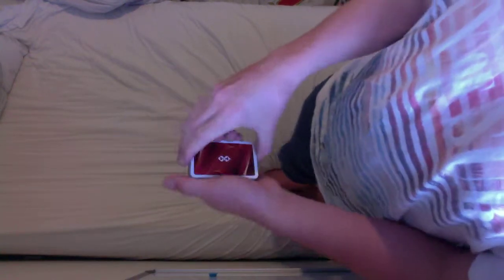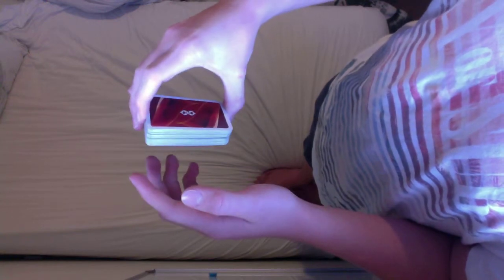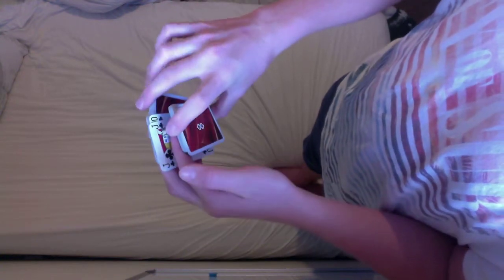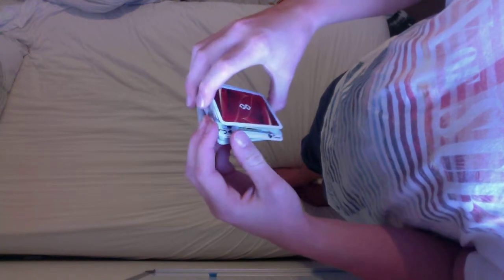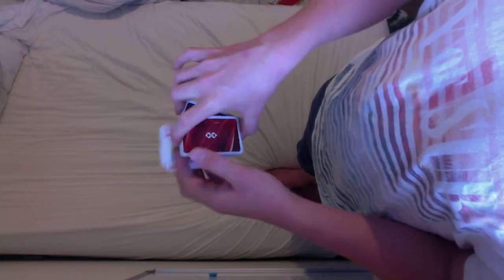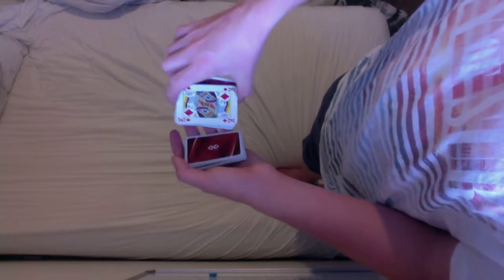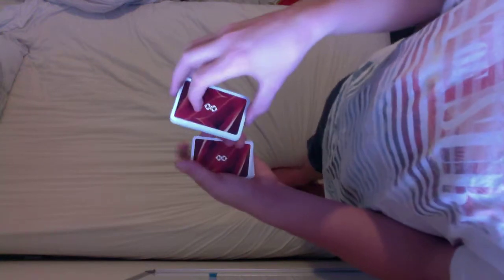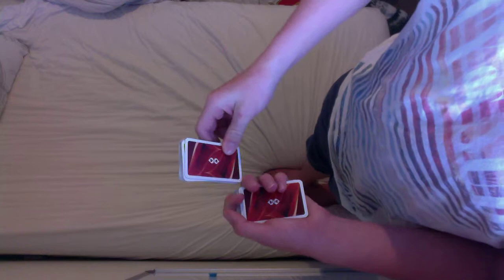HOW TO: do a easy effective false cut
easy false shuffle of a card deck you can do anywhere